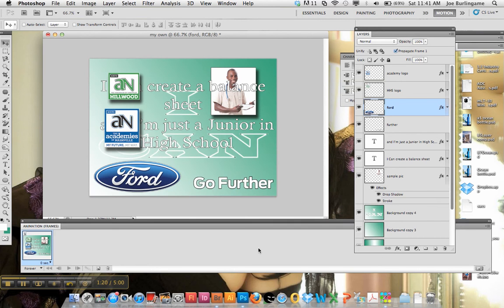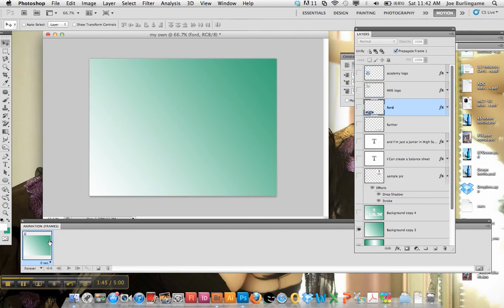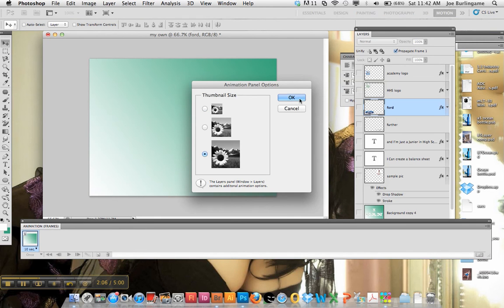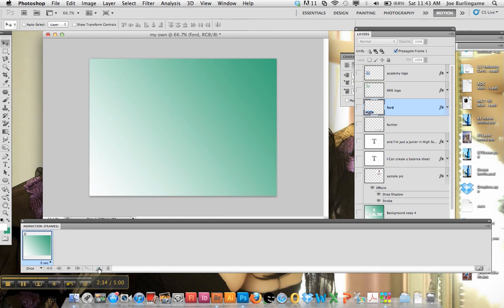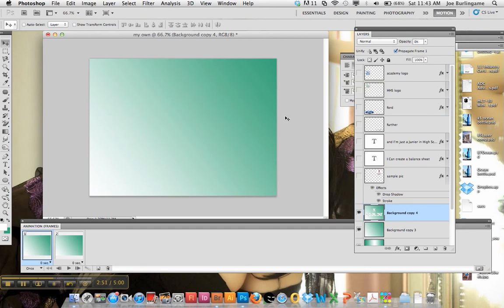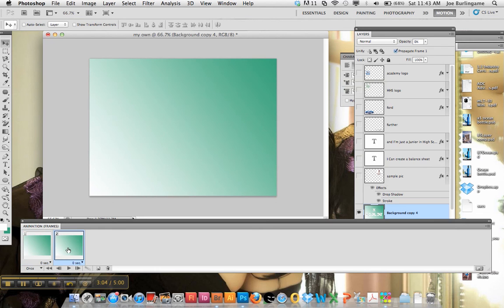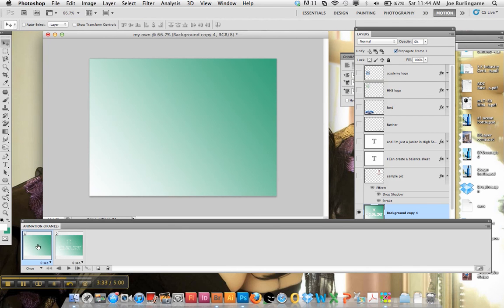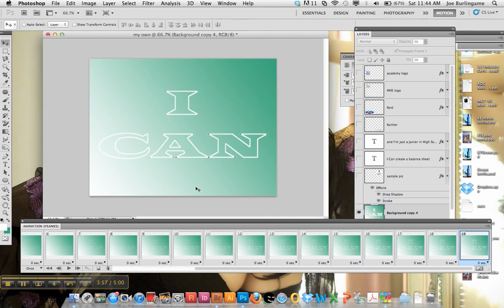2 PopTV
Hillwood Pop Tv Photo Shop set up using frames